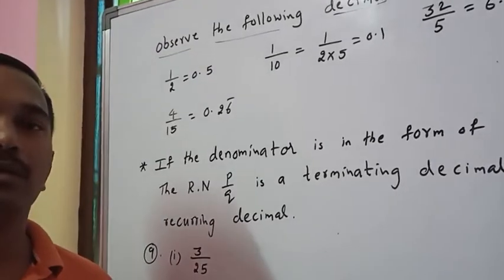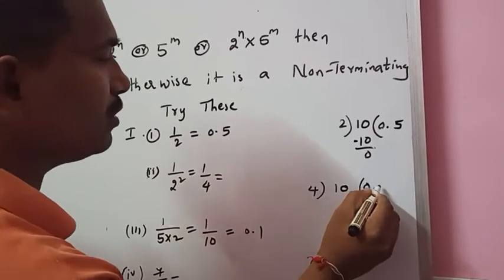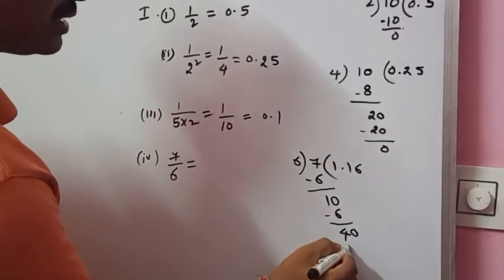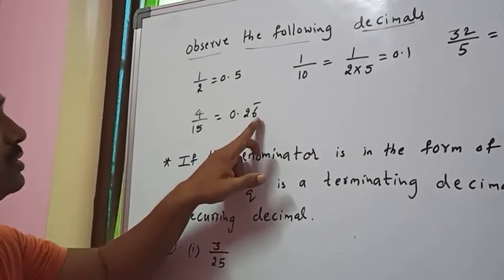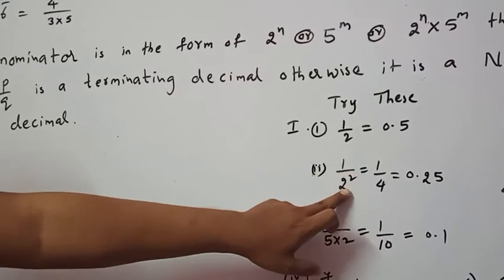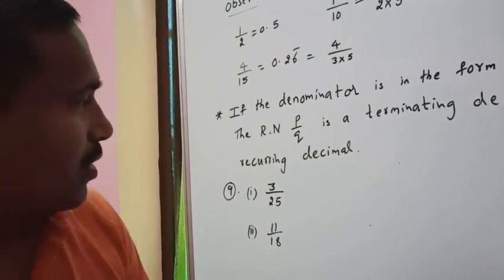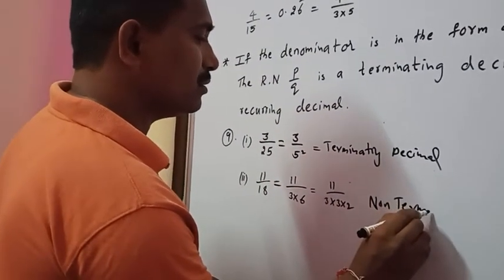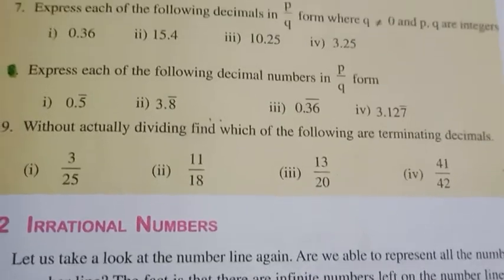9 Real numbers